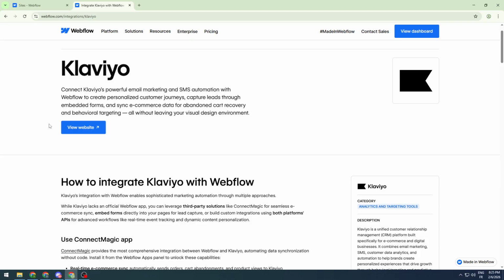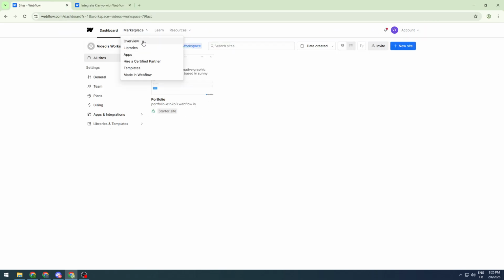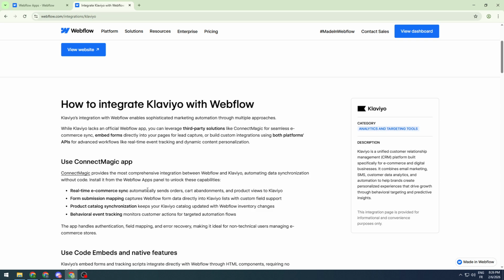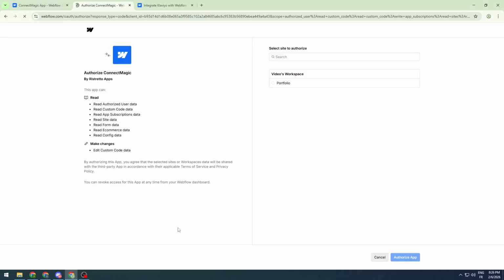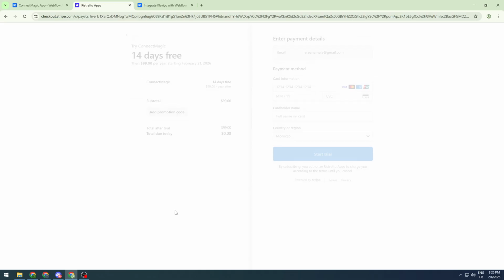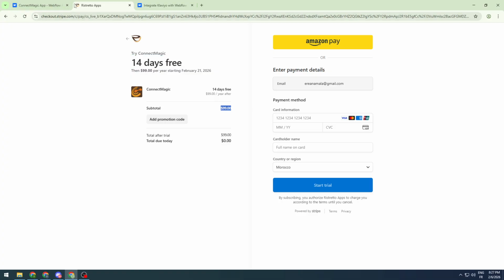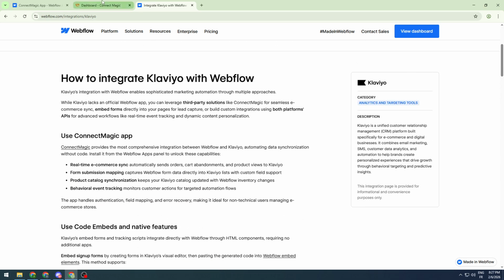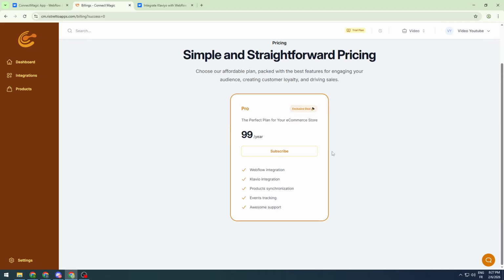How To Integrate Webflow With Klaviyo ! Tutorial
Today we talk about integrate webflow with klaviyo,klaviyo,klaviyo tutorial,webflow,how to connect klaviyo to webflow